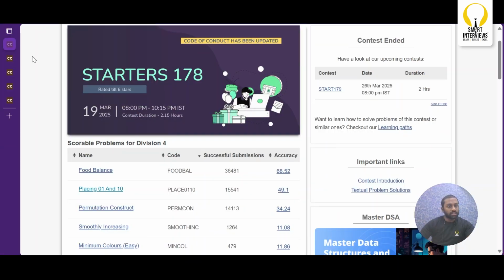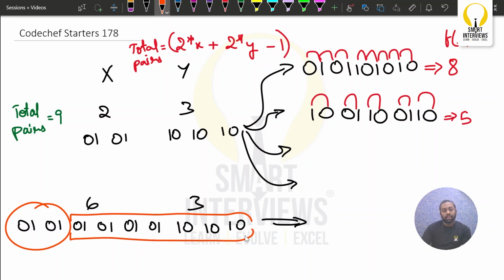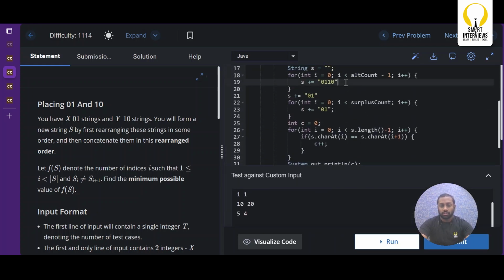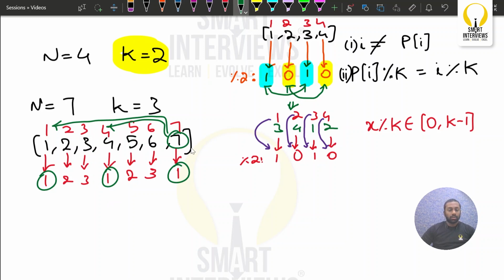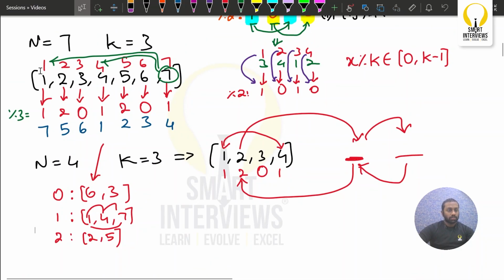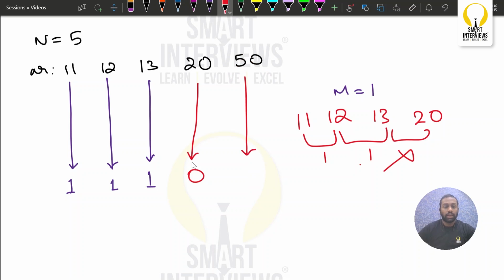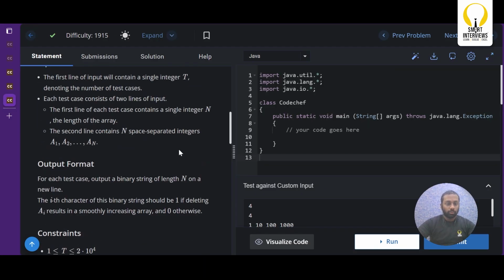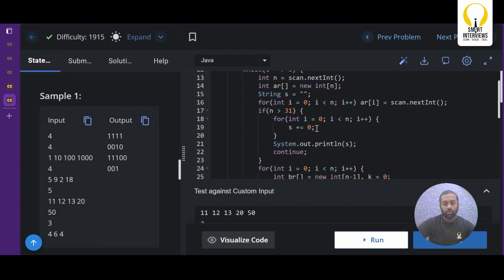Codechef Starters 178 (Div. 4) | Video Solutions | Smart Interviews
Problems discussed in this video are:
2. Placing 01 And 10